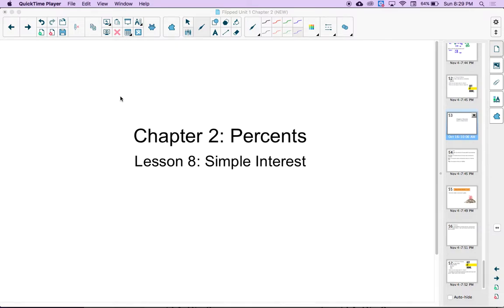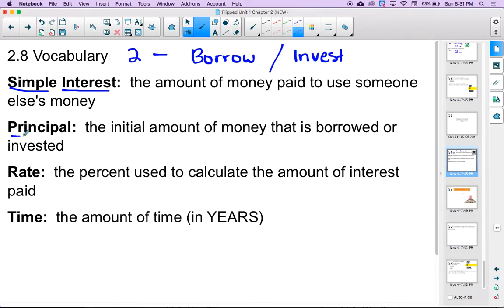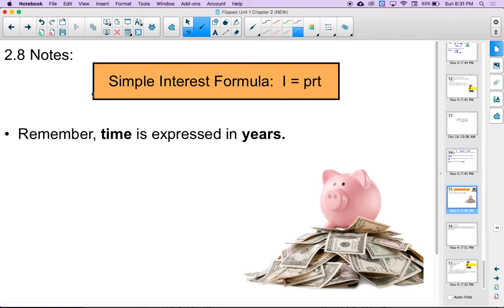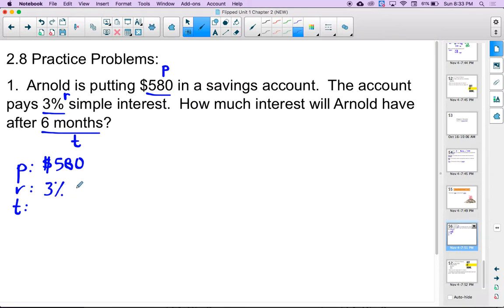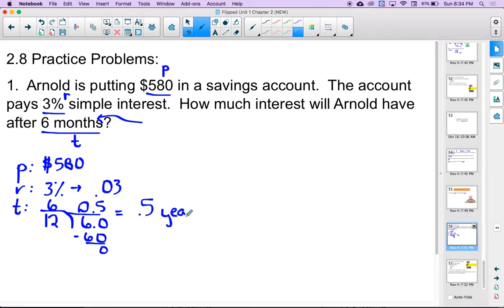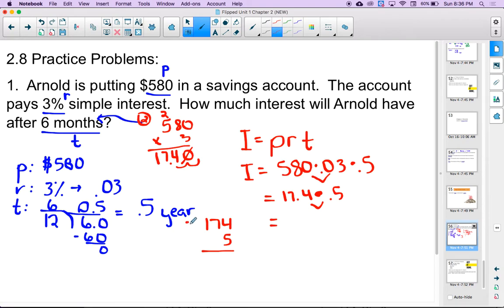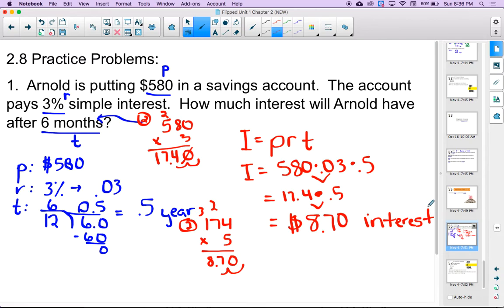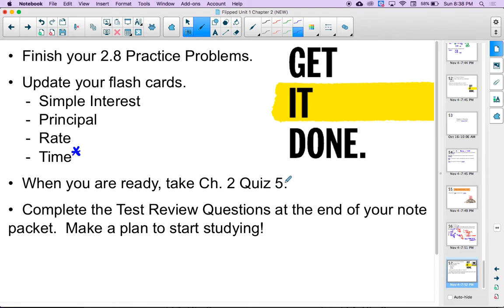Ch. 2 Lesson 8 (Simple Interest)